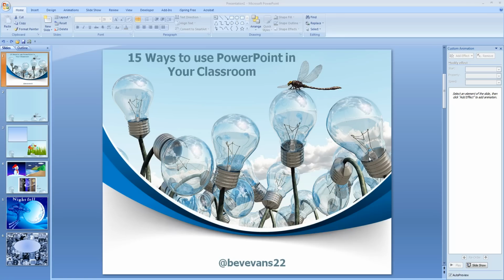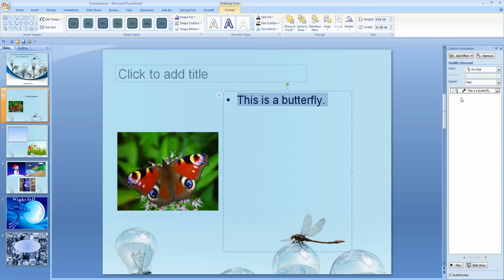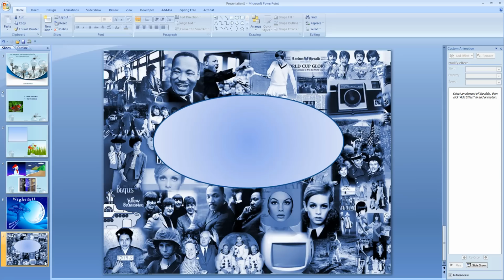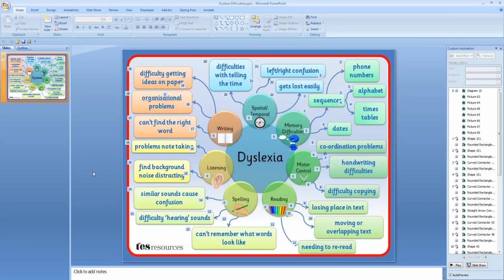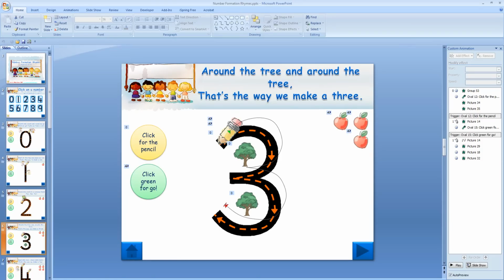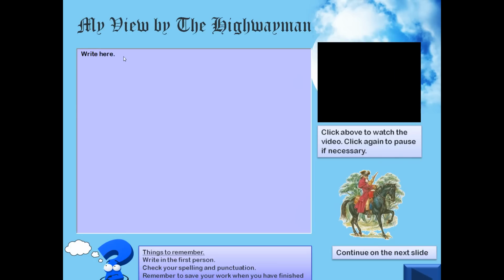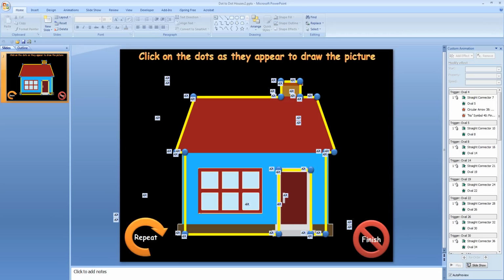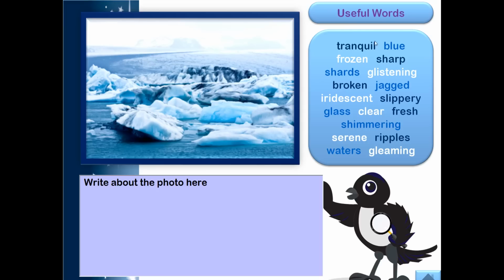PowerPoint - 15 Ways it can be used in the classroom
Some ideas for using PowerPoint in your classroom - From EY and SEN to KS2 and possibly beyond